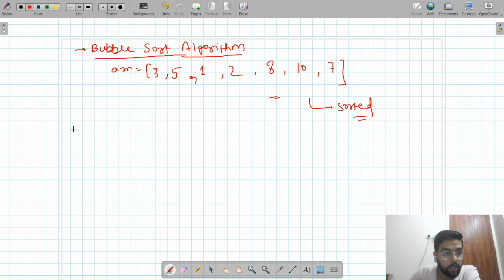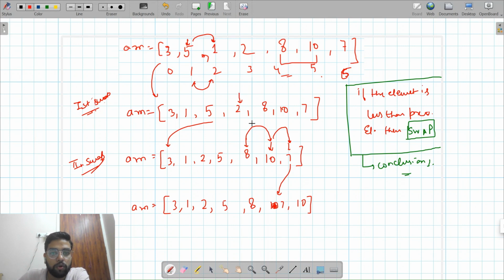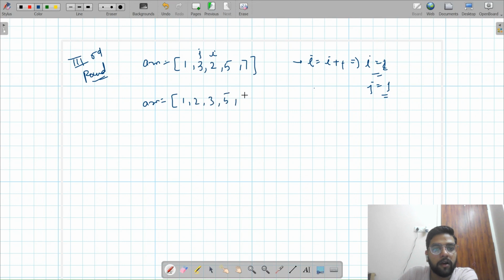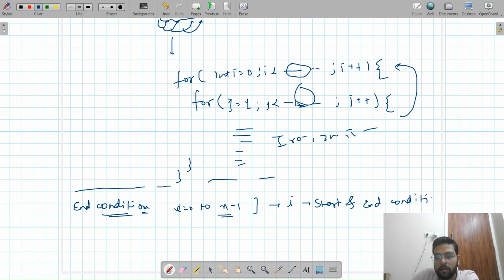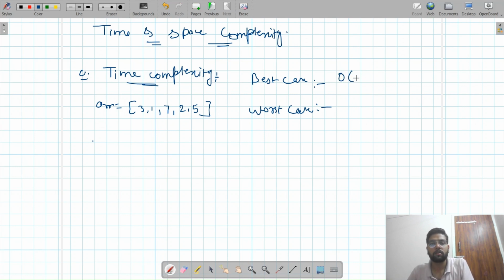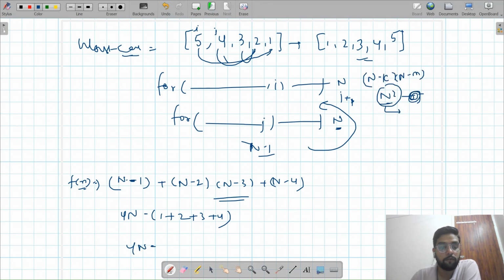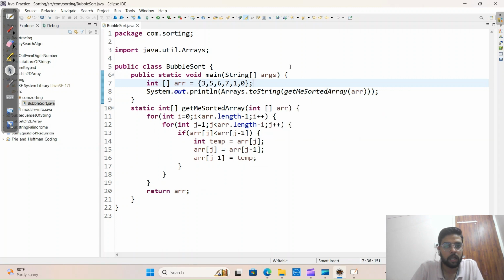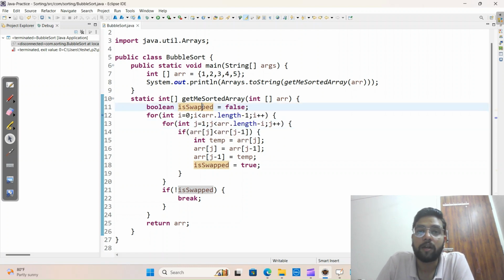Bubble Sort Algorithm Theory + Time & Space Complexity + Code | DSA for FAANG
"Real world Scenarios PLUS Zero Notes Required - is the Answer".

Chapters
0:00-0:06 - Introduction
0:07-4:21 - Swap two elements in an Array
4:22-11:05 - What, Why and How Bubble Sort?
11:06-30:45 -  Detailed Implementation of Bubble Sort Algorithm.
30:46-41:42 - Time and Space Complexity
41:43-44:04 - Stability Analysis
44:05-55:38 - Code Bubble Sort
55:38-55:56 - Outro

"No notes required"